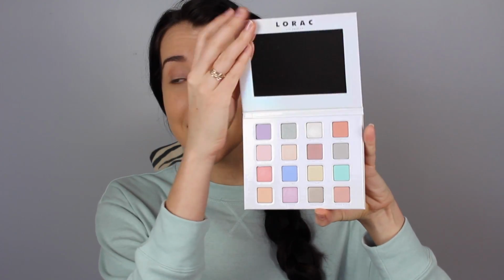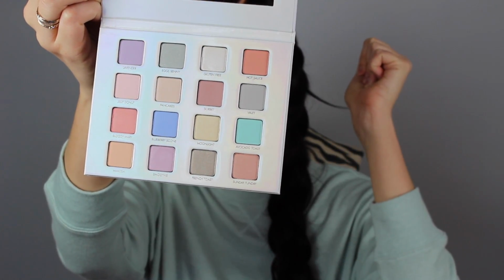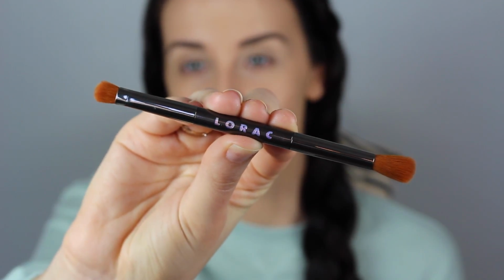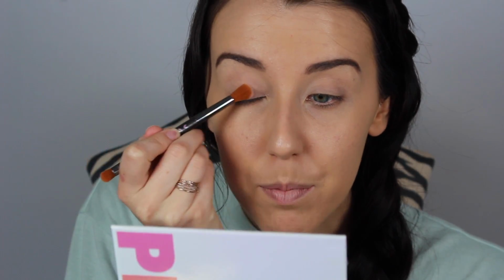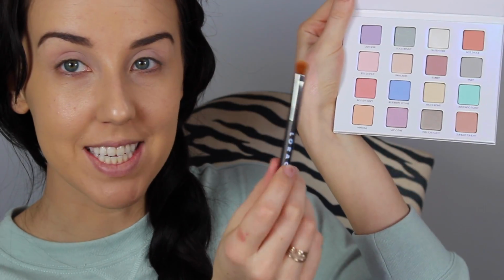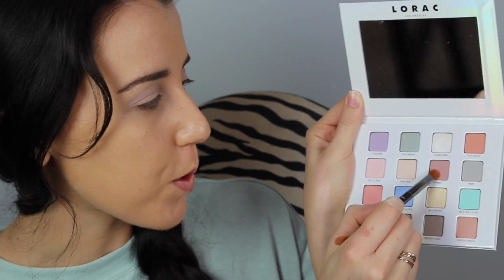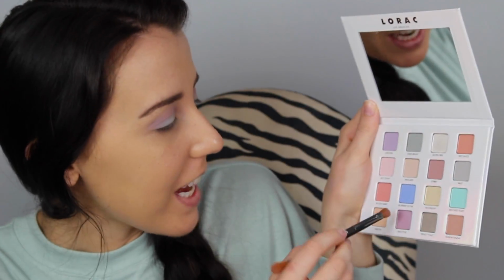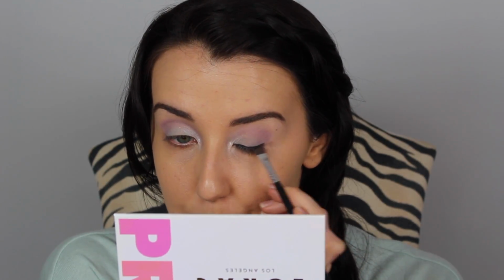Lorac Pro | I Love Brunch Collection | Review & Makeup Tutorial!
Products mentioned:

Lorac  I Love Brunch Pro Palette

Lorac I Love Brunch Blush

Lorac I Love Brunch Lipstick

Lorac I Love Brunch Lipgloss

Beauty Blender

XOXO,
Hannah

Say Hello!

Hannahldenton

Makeupbyhannahdenton

Hannahy101